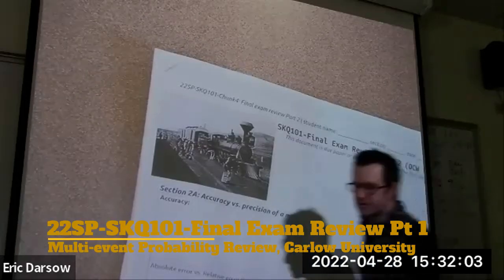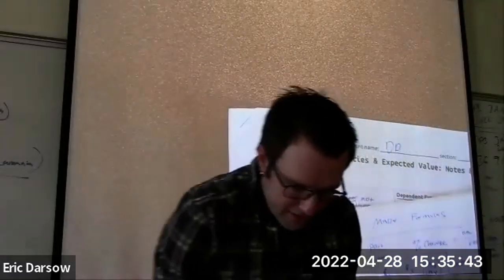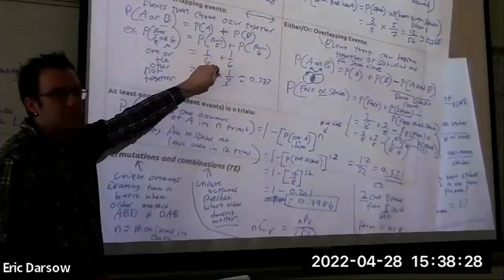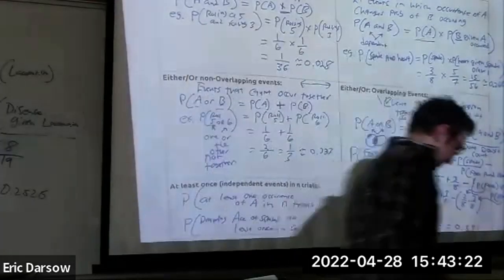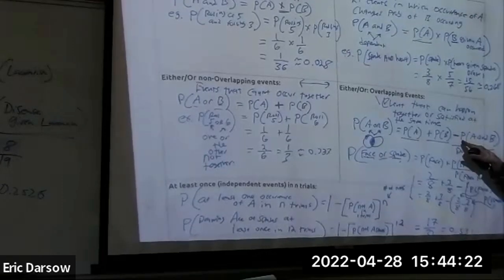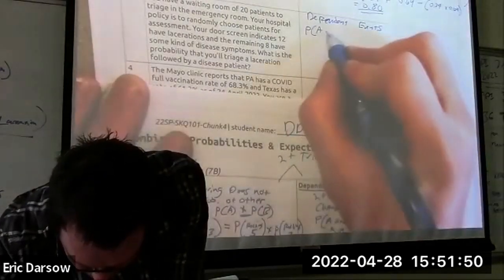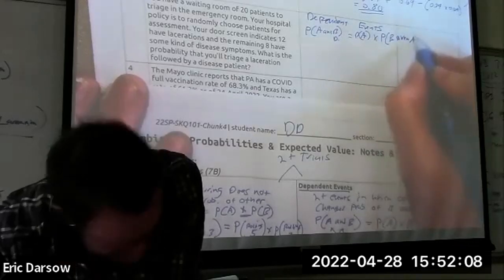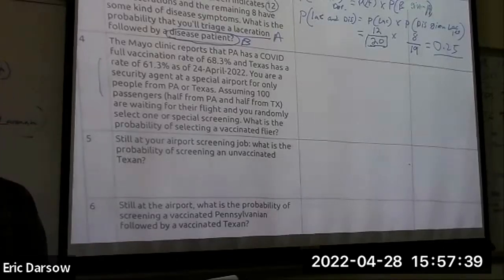SKQ101- Final exam review topic: Probability crash course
Recording of class on  section DD of SKQ-101, Introduction to Quantitative Reasoning on Thursday, 28 April 2022 at Carlow University, instructed by Eric Darsow. This video reviews the essential methods for solving problems related to single and  multiple event probability is paired with the final exam review packet pt. 2.